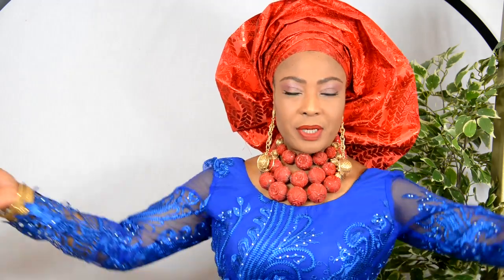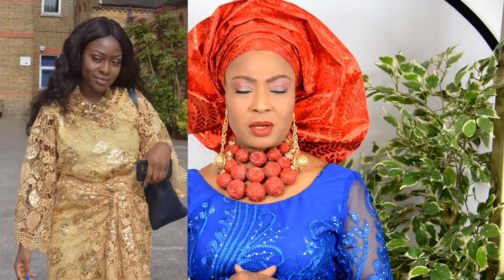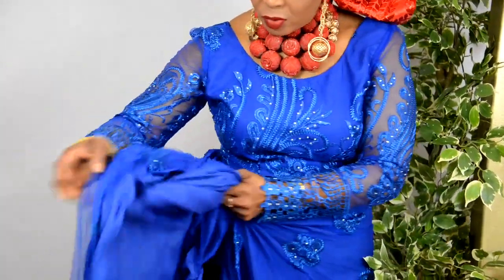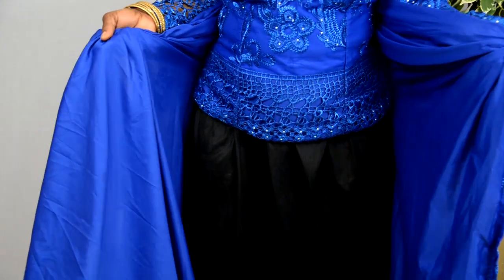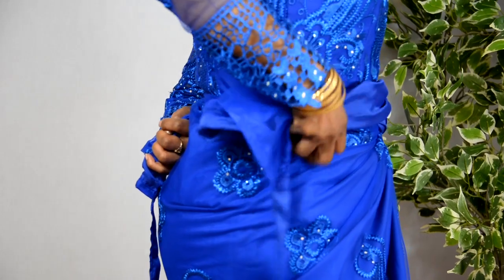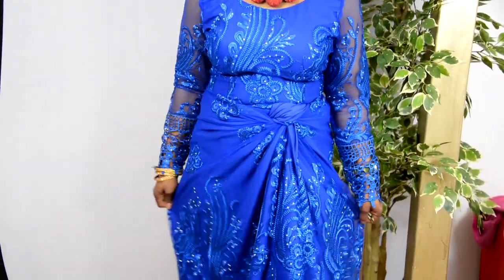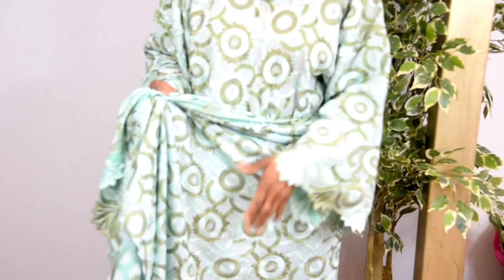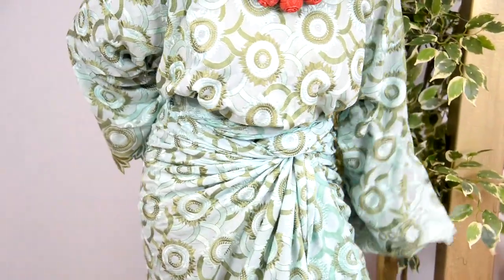LACE WRAP FASHION